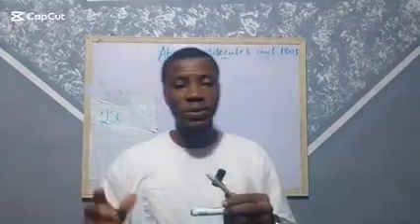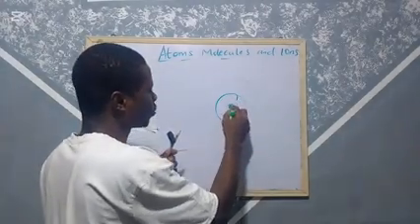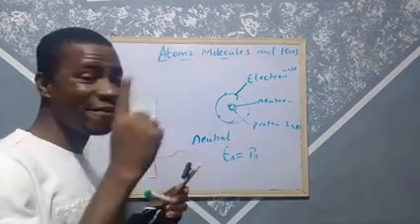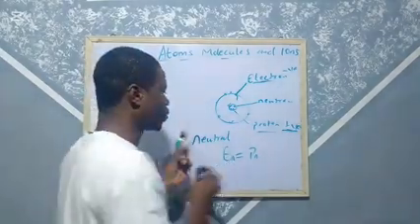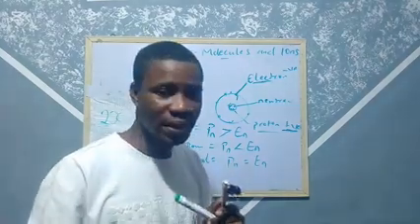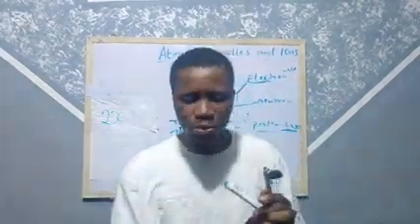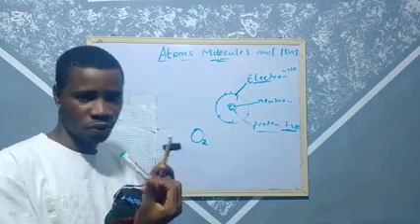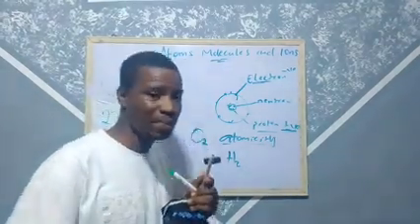ATOM , MOLECULES AND IONS